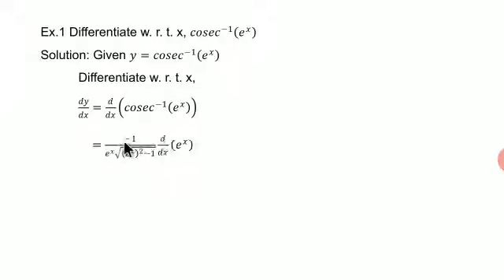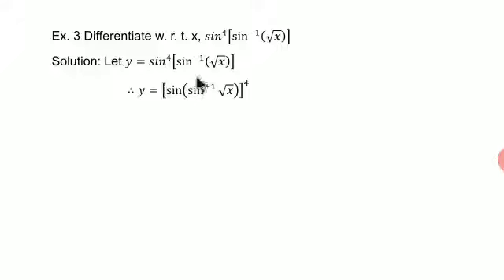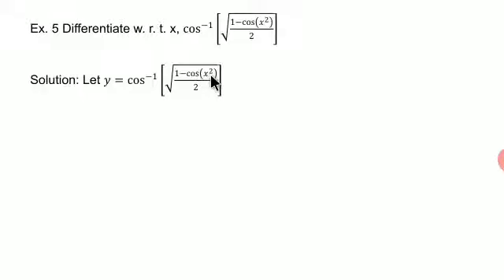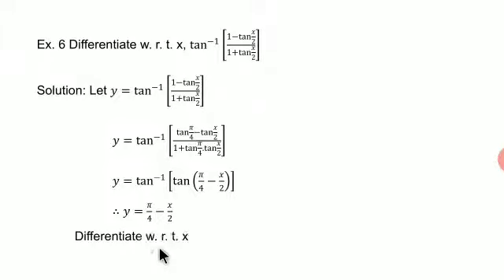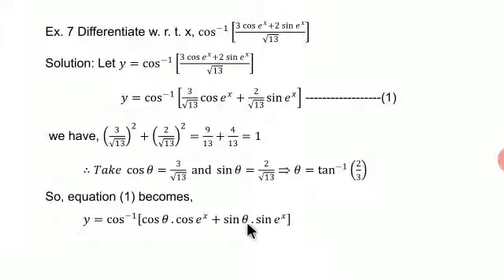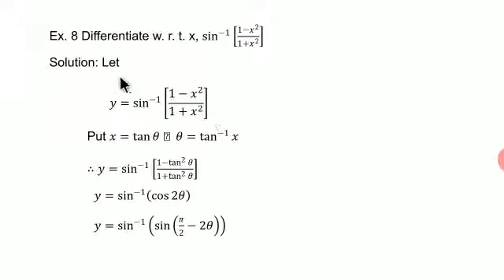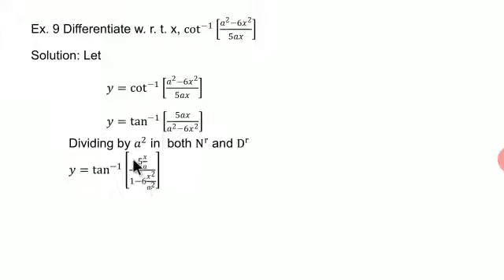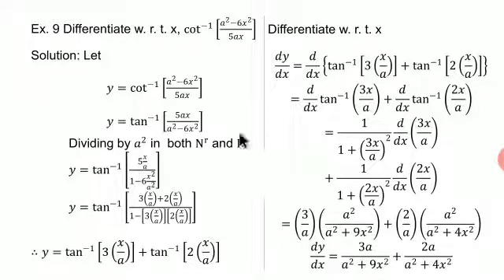Lec19 Problems on inverse trigonometric VB fun.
Part 2 chp 1 Differentiation . Problems on inverse functions.